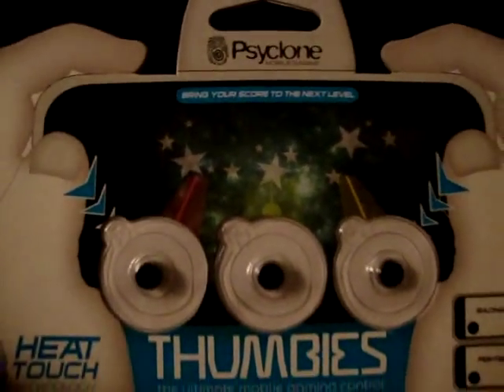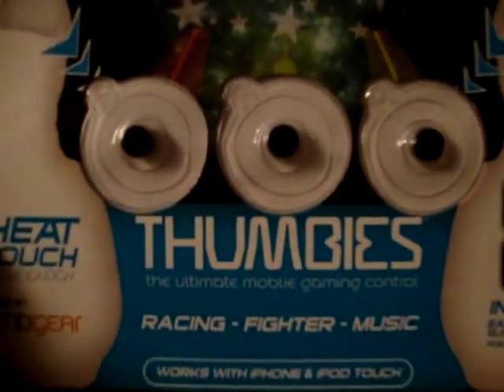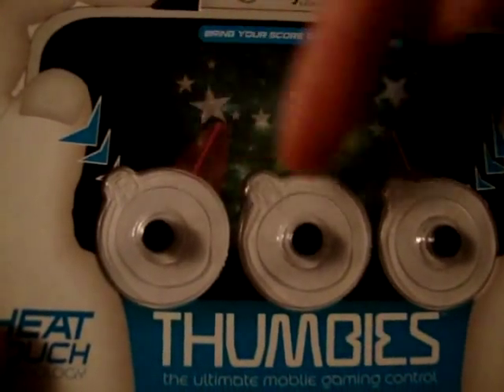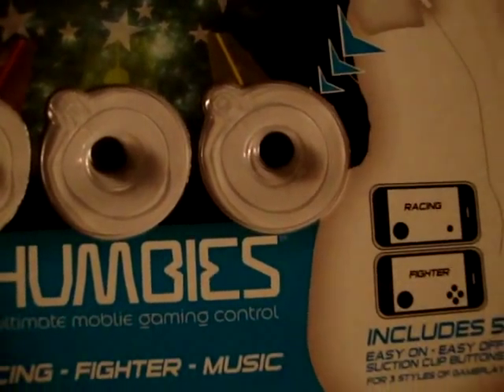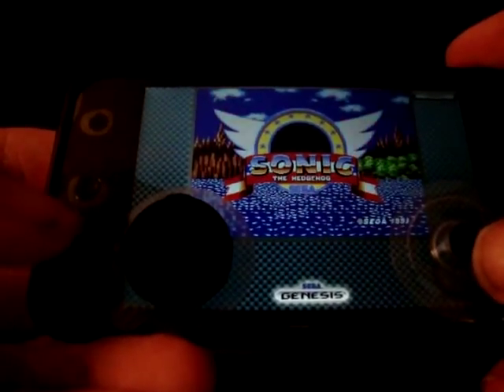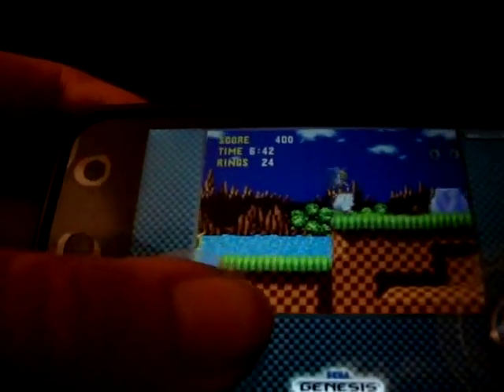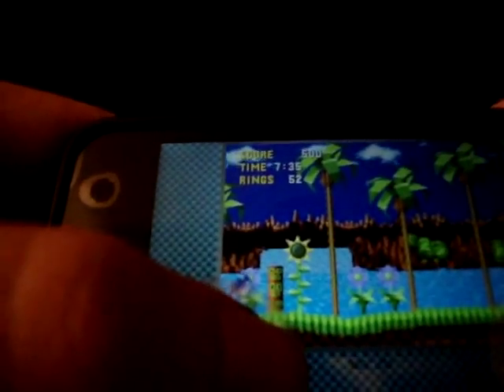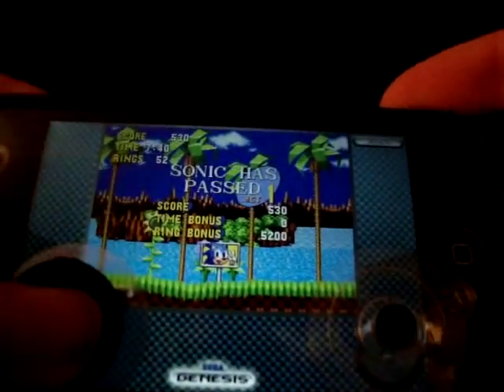Thumbies - Buttons for Iphone/Ipod Touch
I found this interesting product that gives you gaming buttons for a system void of buttons.